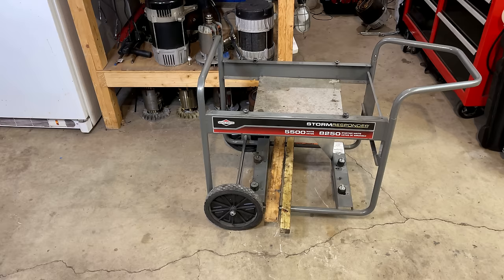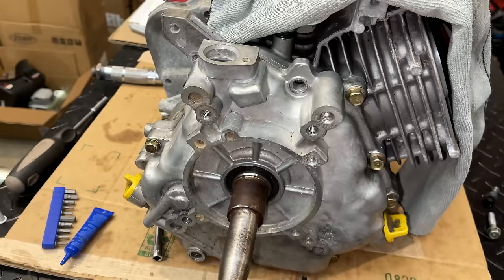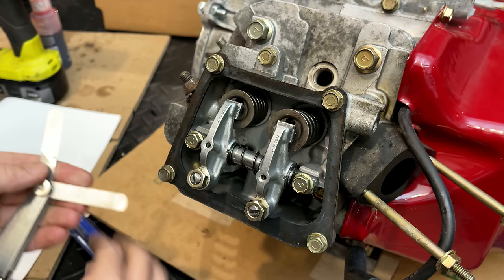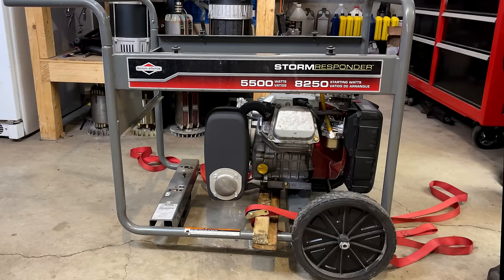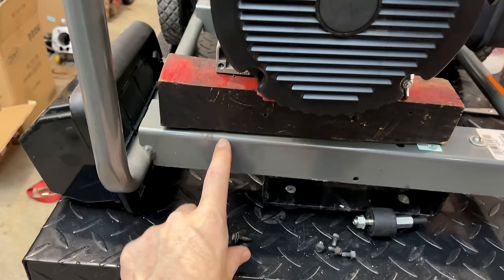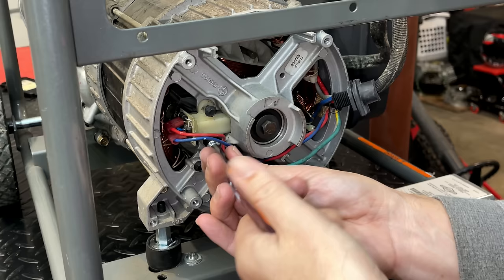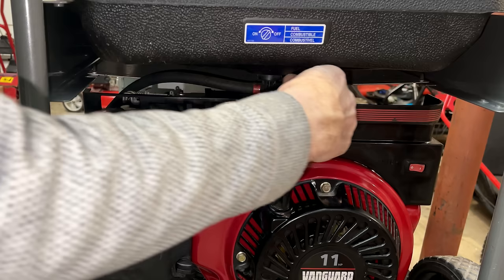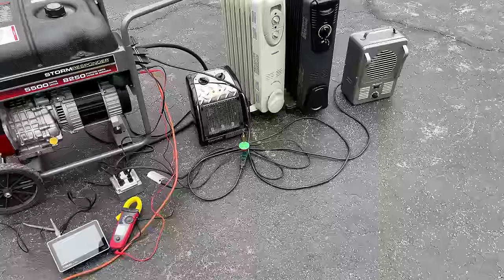Briggs Threw a Rod - No Oil Again (Part 2)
I found this Storm Responder Generator on OfferUp for $100.  The seller said it had less then 50 hours on the engine when it ran out of oil in threw the rod.  The original engine block seemed to survive.  My hope was to rebuild it until I found some damage at the bottom of the cylinder.  Although still rebuildable, I looked online for any other engines that could be used instead.  I quickly found a better quality Vanguard engine and decided to use that instead.  The excitement was short lived when I fired the engine up and heard a loud knock.  I assumed it was the connecting rod, but found out the counter balancer timing was off a tooth and the balancer counterweight was striking the crankshaft counterweight.  Should be an easy fix.  Lets finish repairing the Vanguard engine.  When complete, the rebuilt generator will be better then it was before.

Briggs and Stratton Engine Model: 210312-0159-E1 CODE: 090219YD
Vanguard Engine Mode: 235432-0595-E1 CODE: 99080349
Generator Model: 030430

Crankcase Gasket: 710378
Head Gasket: 710539
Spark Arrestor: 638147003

3M Plastic Roloc Brush
ADS1013D Oscilloscope
Amprobe ACDC-52NAV THD Meter
Assemble Lube
Bubble Light
Dead Blow Hammer
Feeler Gauge
Kill A Watt
Strap Wrench
Thread locker